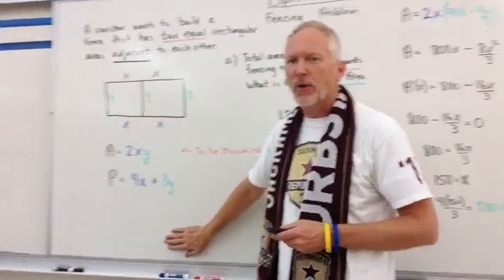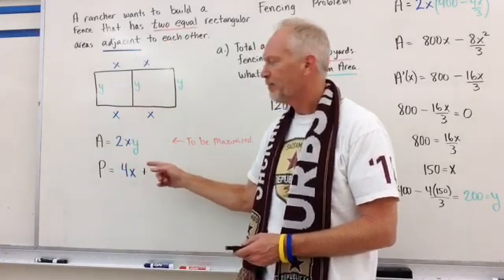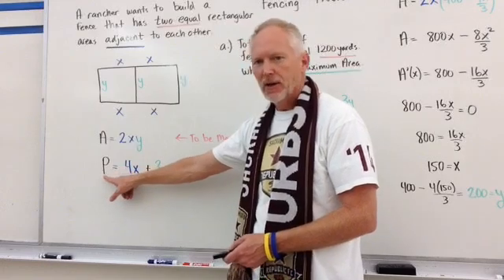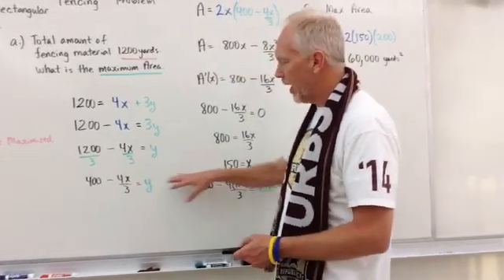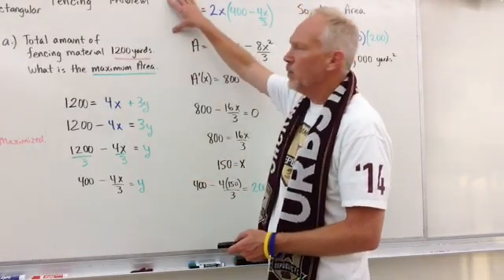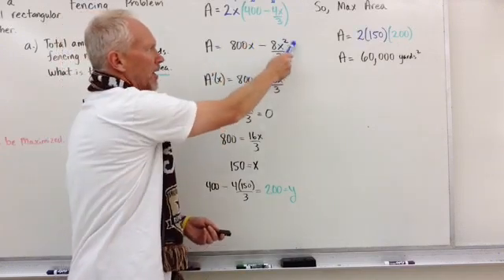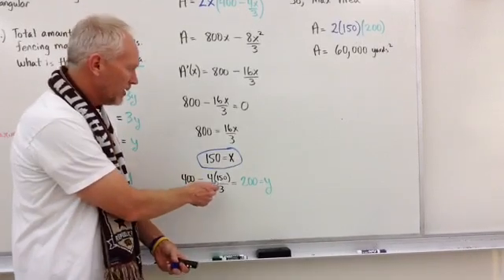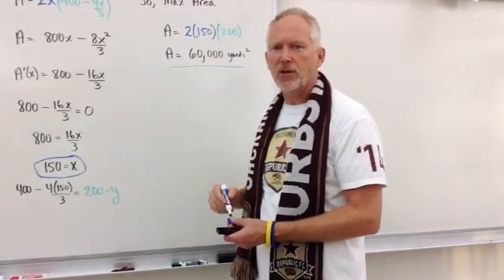Optimization: Rectangular Adjacent Fence (Part 1)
This video introduces the concept of optimization with a fencing problem. This classic optimization problem will help you gain knowledge and understand the basics of optimization strategies. Examples are shown and explained. Check out more math videos and a breakdown of weekly lessons on my